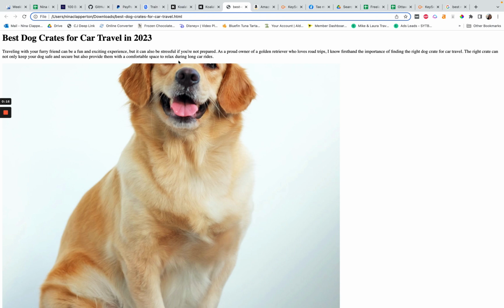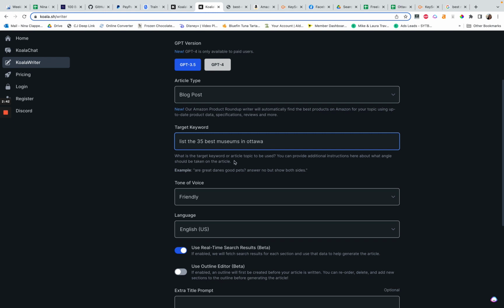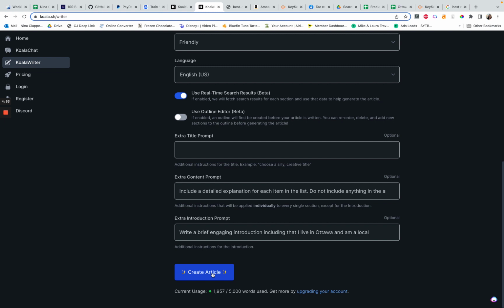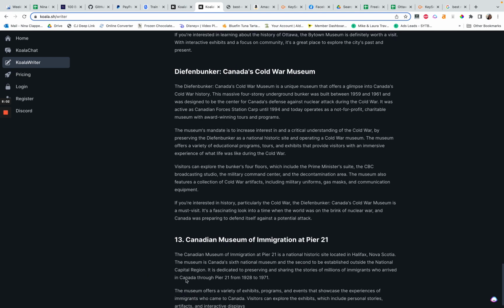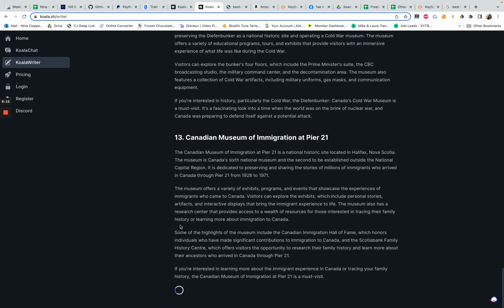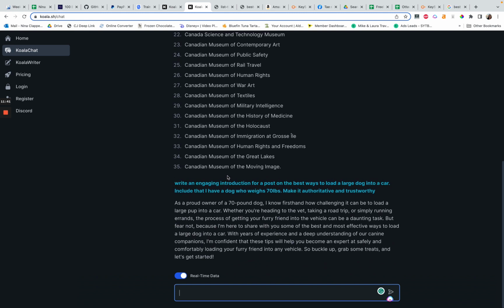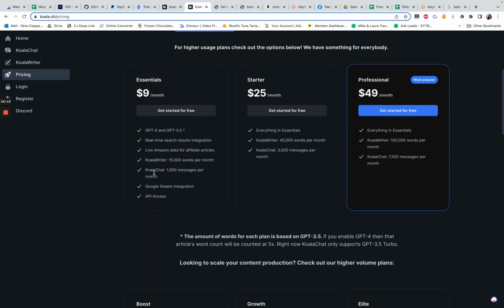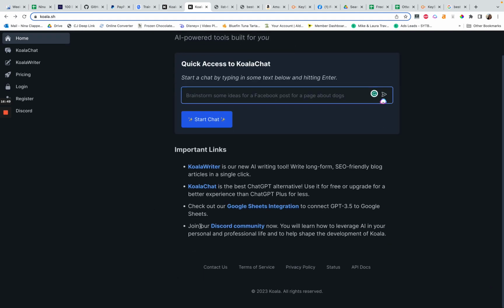Koala AI Writer Review 2025 | Can This $9 One-Click AI Tool Write SEO Content?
Curious about Koala Writer? In this video, I take you through my hands-on experience with this AI writing tool that’s been making waves recently, especially in the SEO community. From generating articles with Amazon product links and images to exploring its features like GPT 3.5/4, article types, and real-time search, I dive into what works—and what doesn’t. Watch to decide if this tool could be a useful addition to your workflow.

Learn how to properly grow your blog with my SEO Roadmap for Travel Bloggers course to get my strategies for scaling a blog to $30k passive income months in 14 months!

👉 Get my free Content Audit Checklist for bloggers and hand-picked SEO tips in your inbox

0:00 Intro
0:10 Overview of Koala Writer
0:17 Testing a keyword example
0:44 First impressions on formatting and images
1:20 Amazon product link integration
1:55 Thoughts on reliability and improvements
2:35 Exploring the free trial features
3:01 Tips for generating better outputs
4:00 Using commands vs. keywords
4:50 Checking generated content accuracy
6:02 Discussing the tool’s unique features
7:00 Notable limitations of Koala Writer
8:20 Thoughts on AI-generated lists
9:20 Testing Koala Chat functionality
11:40 Generating an engaging introduction
12:45 Addressing overall reliability and cost
14:00 Final thoughts on advanced features
15:10 Wrap-up and recommendations